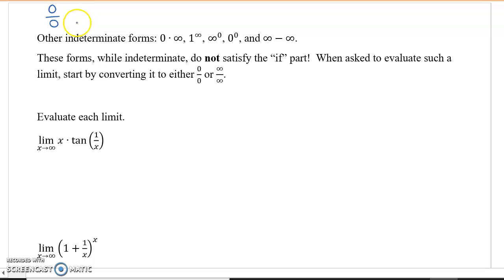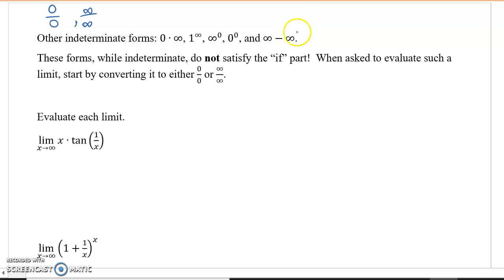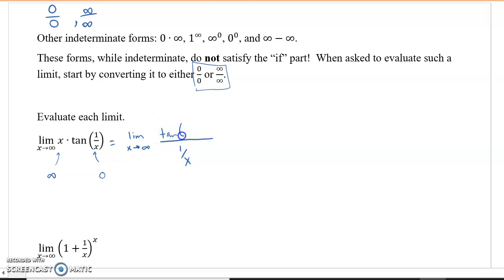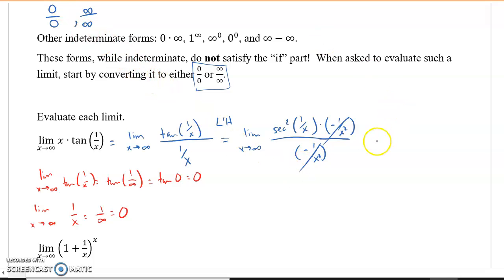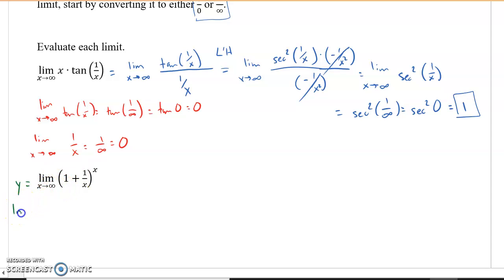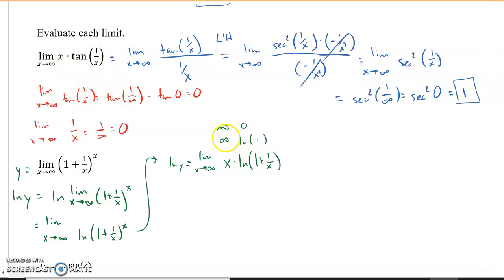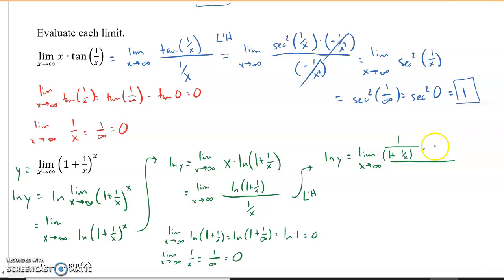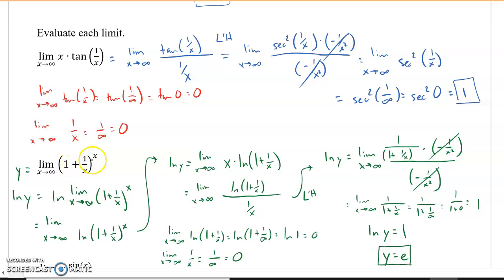AP Calculus BC 8.7 notes (4 of 5) - L'Hopital's Rule